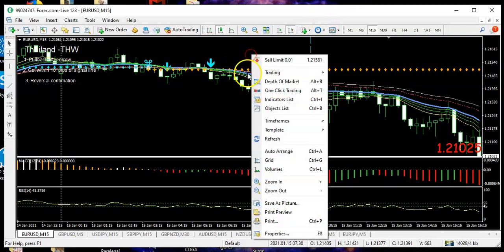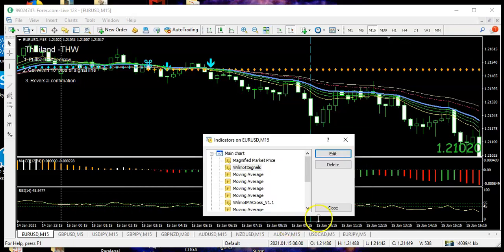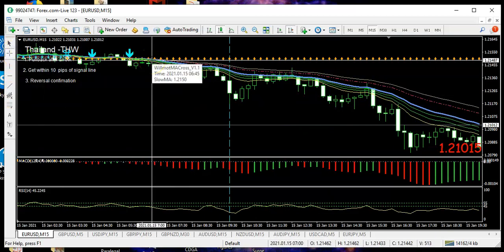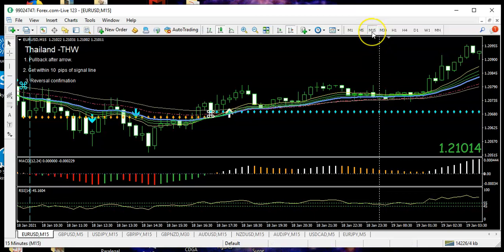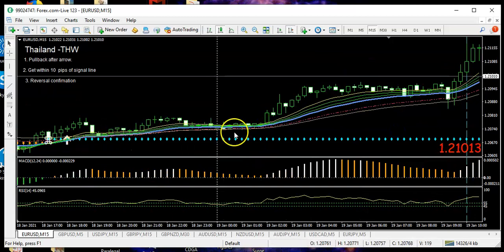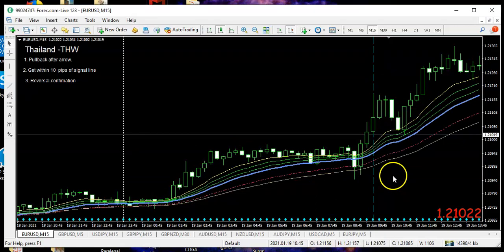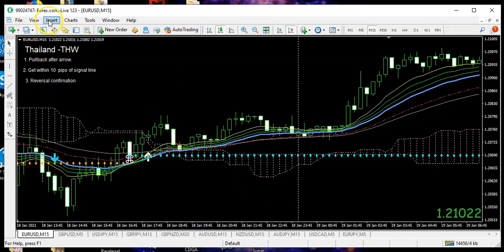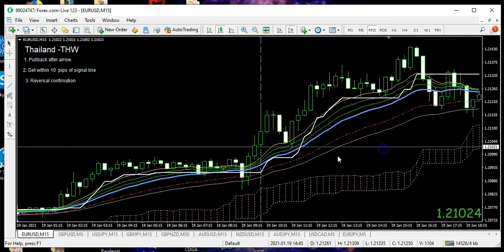Metatrader Template Designed to Crush the Currency Market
In this video, we show you how to combine a group of our favorite technical indicators into a template called Thailand.  This template was originally created in 2015 as the centerpiece of our Kindle book, The Amazing Zeelander Flytrap Forex Trading Strategy.  It continues to be a profitable approach week after week, month after month and even year after year!  The template is named Thailand because our friend, ex-pat Gary who programmed the Zeelander indicator for us lives in Southeast Asia.
In order to help traders customize their own templates, we also show how to add two more indicators -- the Itchimoku Cloud and Trend Magic.  This adds even more confirmation of reversing and continuing trends.
Our book has a crazy title...
The Amazing Zeelander Flytrap Forex Trading Strategy.
It is available on Amazon Kindle for just $3.95.  If you are kind enough to leave a fair review and give me a heads up, I will also send you a PDF.  This will help with expanding all the charts and illustrations on your PC or tablet.
Our channel, VineyardFx, also includes a Zeelander playlist with further explanation of the charts and strategies in the book.
For those with a Fidelity account, we also have videos that will guide you through their platform, Advanced Trader Pro.
Don't forget to leave a comment or question below if we can help further.